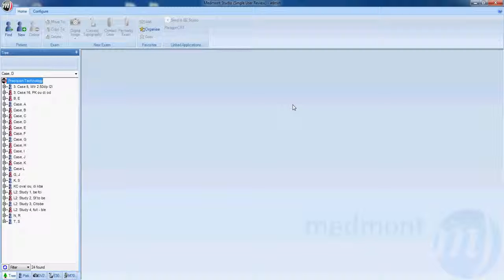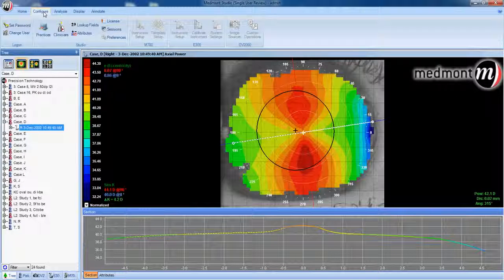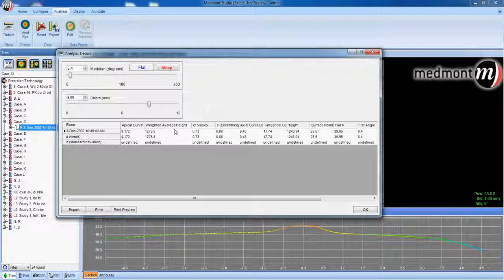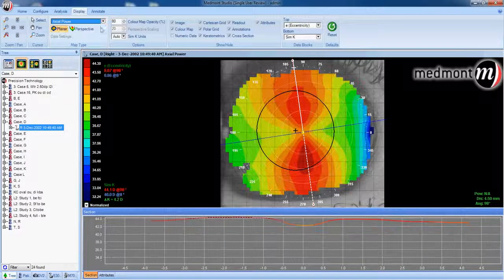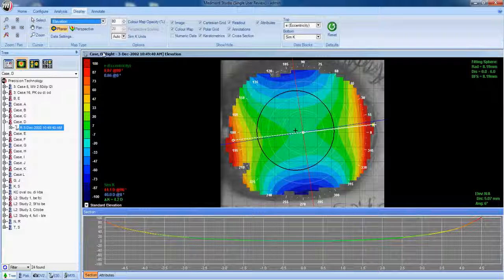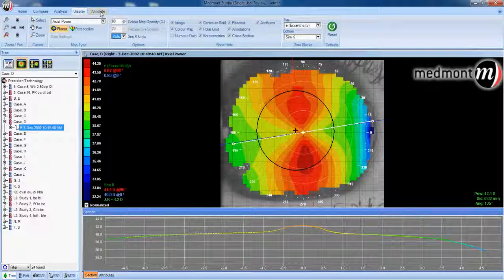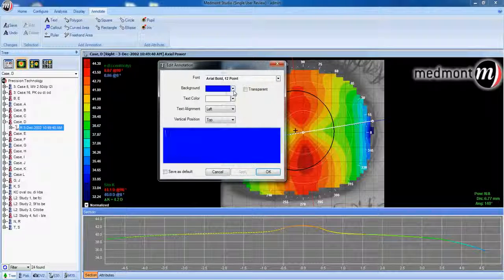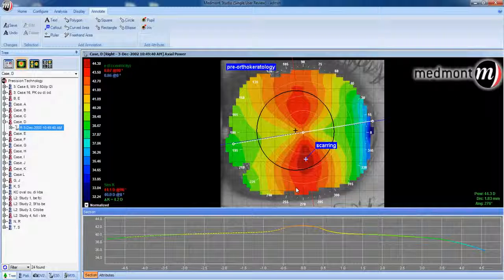Basic Functions of Medmont Studio Video 5 YouTube